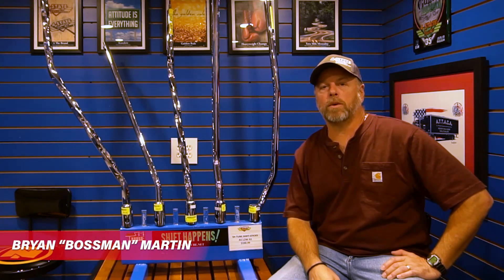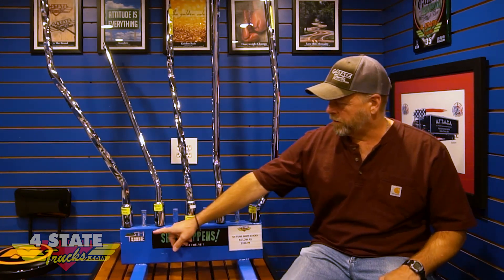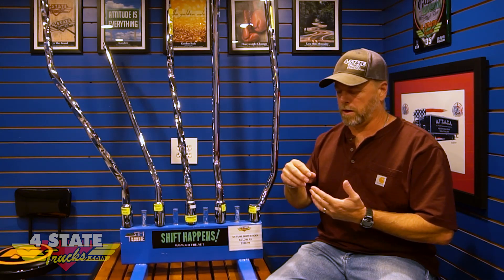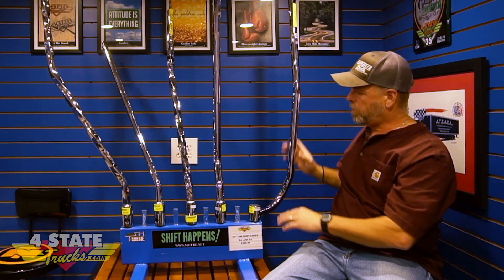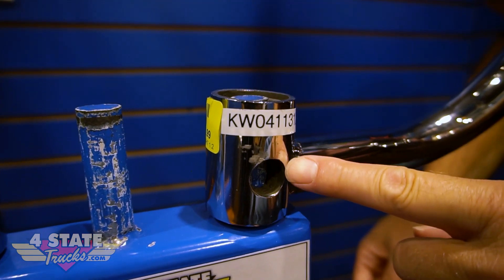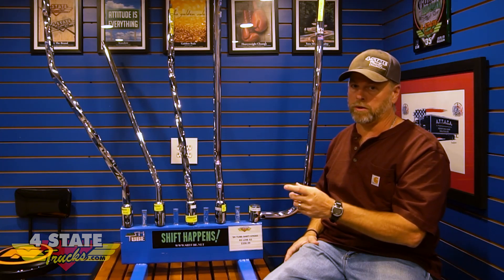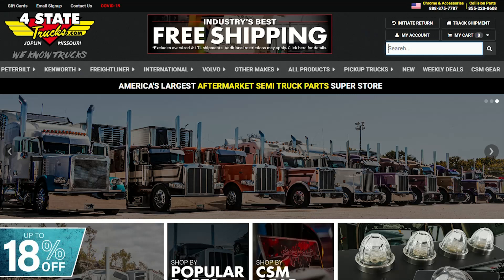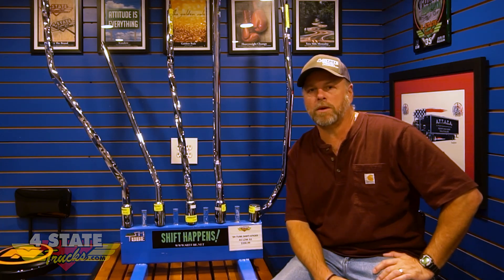Breakin' It Down With Bossman - SH Tubes Shifter Sticks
Are you wanting to TWIST up the look of your big rig's shift stick? Maybe a different length? Change the shape? Well, here at 4 State Trucks we carry a selection of stainless steel shift sticks from the folks over at SH Tubes. So join Bryan "Bossman" Martin as he goes over these unique shift sticks that will give your truck that twisted cool look.